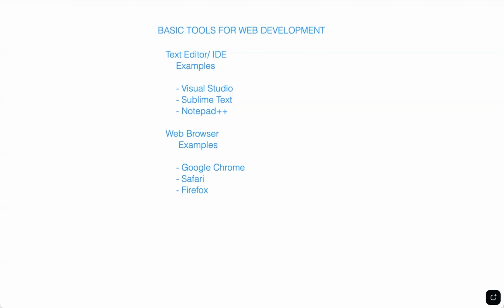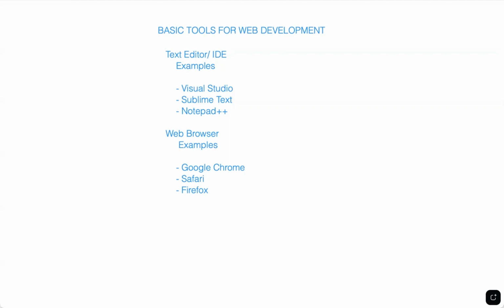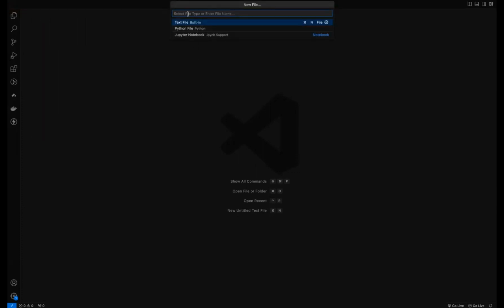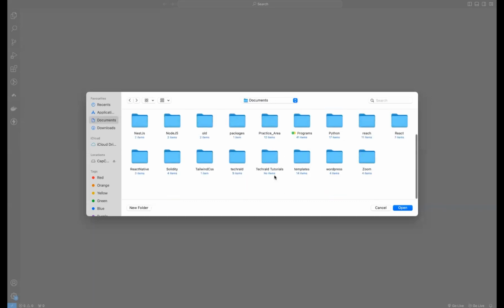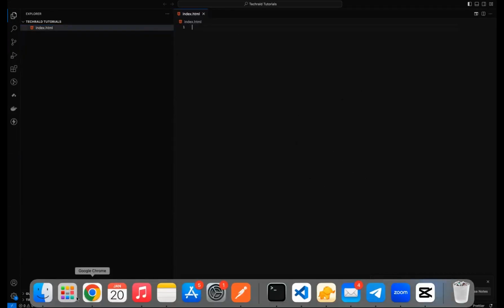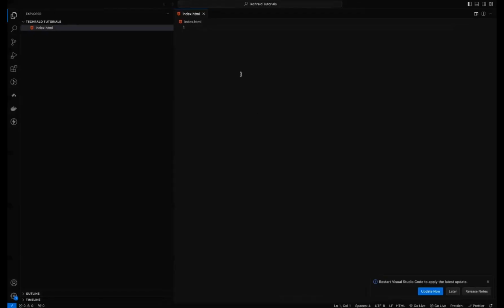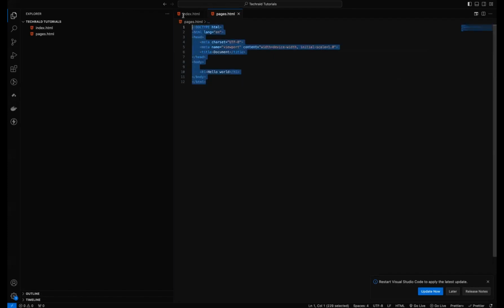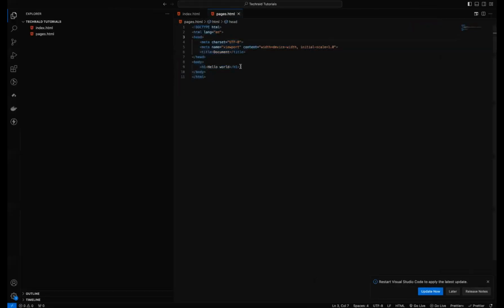Essential Tools for Web Development Beginners: Unveiling Text Editors and Web Browsers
🚀 Ready to dive into the world of web development? Join me in this comprehensive tutorial where we explore the fundamental tools every beginner should know. In this second video of our series, we focus on the core building blocks: text editors and web browsers.

📝 Text Editors: Discover the power of text editors tailored for coding. From features that enhance your workflow to customization options, I'll guide you through popular choices and help you choose the perfect one for your coding journey.

🌐 Web Browsers: Explore the browsers that bring your creations to life. Learn how different browsers interpret code, test your projects across platforms, and ensure a seamless user experience.

Whether you're a coding novice or looking to refine your skills, this tutorial is your gateway to a solid foundation in web development. 💻✨